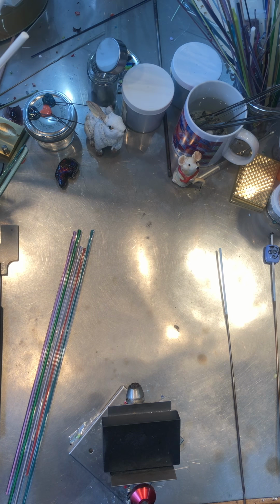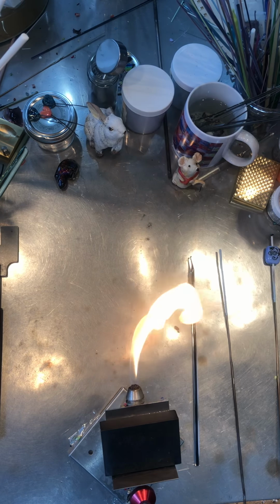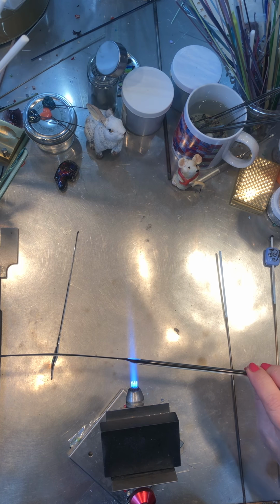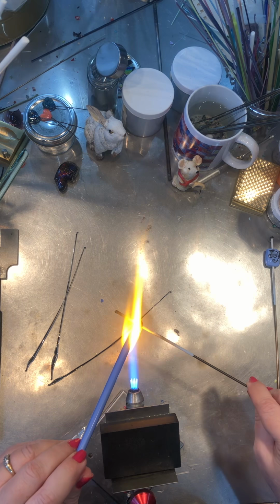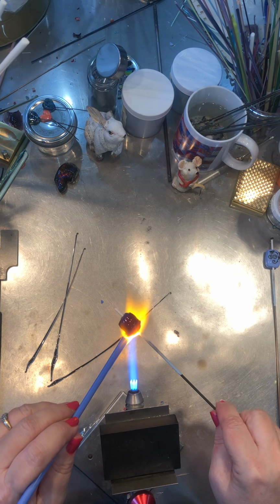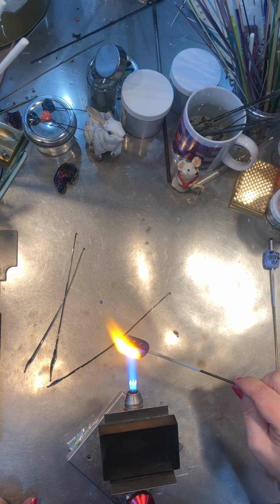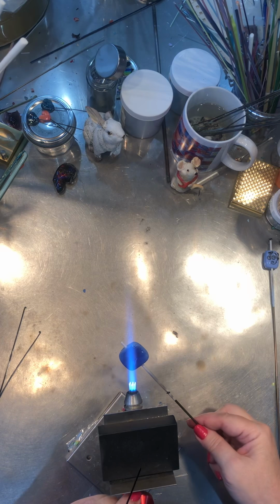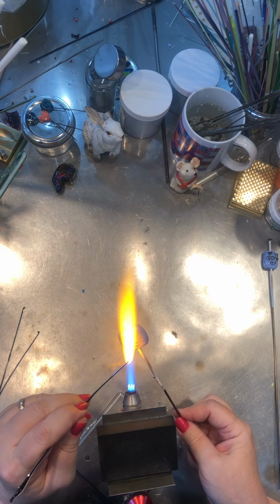How to Use Filigrana Stringers on Lampwork Glass Beads with Marcy Lamberson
Here's a flamework tutorial on how to pull filigrana stringers and write with them on your glass beads.  It's fun and easy!